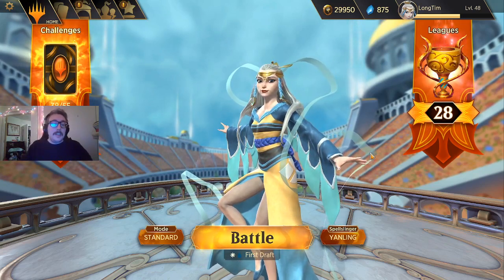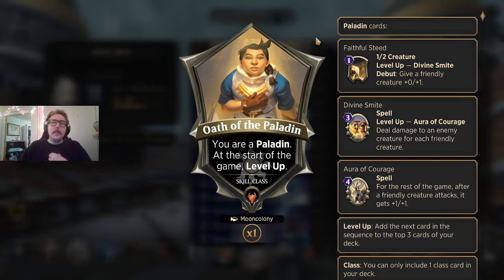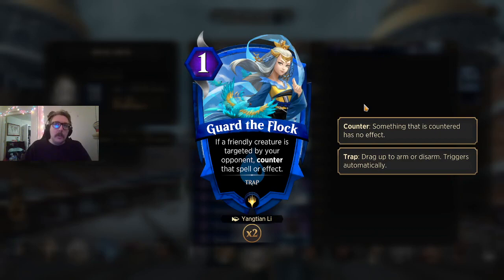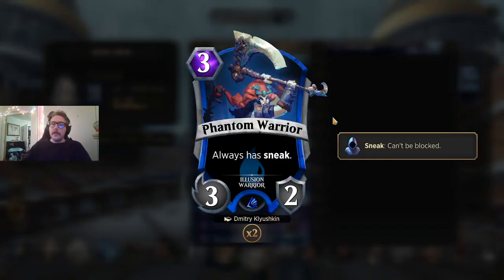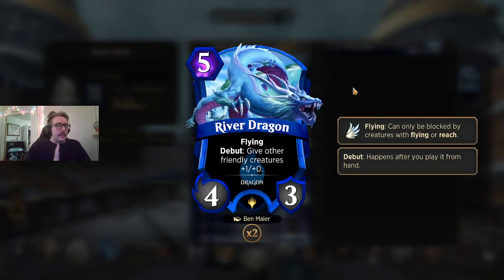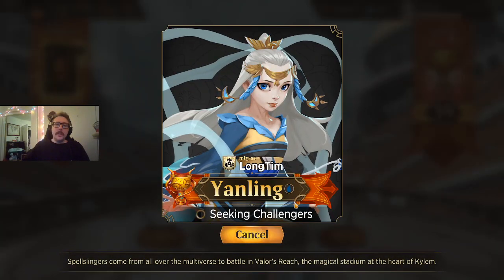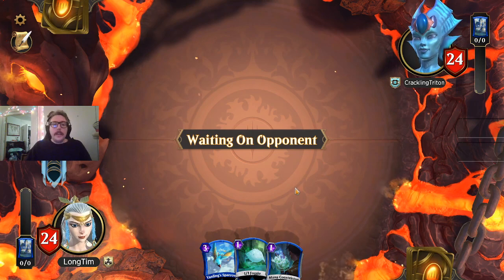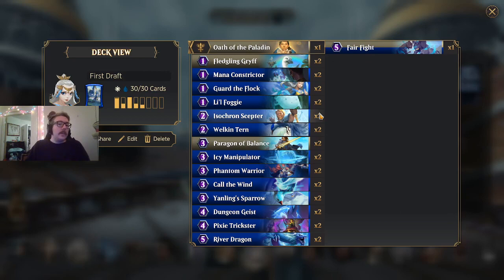Yanling Mythic Testing! Can We Fly to Victory? Magic Spellslingers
Hope ya'll are staying warm! So bust out the hot coco, and let's talk shop on how to start winning with Yanling. Deck code below :)

Time Codes:
0:00 Intro
1:13 Deck Build
19:35 Game 1
31:40 Game 2
44:38 Game 3
52:25 First Impressions

## Player: LongTim
## Spellslinger: Yanling
## Land: Tolarian Academy
## Card: 1, Oath of the Paladin
## Card: 2, Fledgling Gryff
## Card: 2, Mana Constrictor
## Card: 2, Guard the Flock
## Card: 2, Li'l Foggie
## Card: 2, Welkin Tern
## Card: 2, Isochron Scepter
## Card: 2, Paragon of Balance
## Card: 2, Yanling's Sparrow
## Card: 2, Icy Manipulator
## Card: 2, Phantom Warrior
## Card: 2, Call the Wind
## Card: 2, Dungeon Geist
## Card: 2, Pixie Trickster
## Card: 2, River Dragon
## Card: 1, Fair Fight
DV1H4sIAAAAAAAAC23QOw6AMAwD0J3TOG3apiM7TCAQU+5/Cz4dQMXbk6XIco5xmFbfN3GTenNexBGspcGB8KO4AIRRA2GySIgCQqmJEFYIkzLic/YySmbU+OM1U6Xj8xKUjq3YCLXmEw7PLhlXAQAA